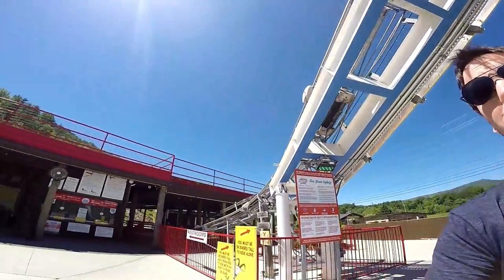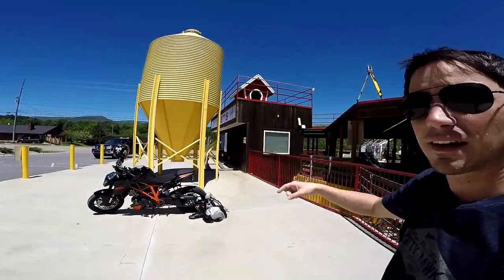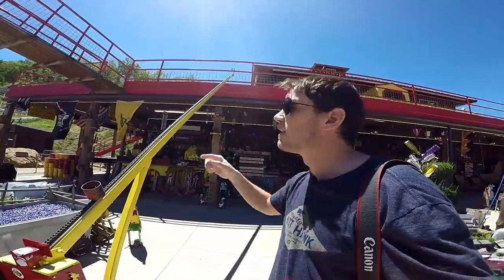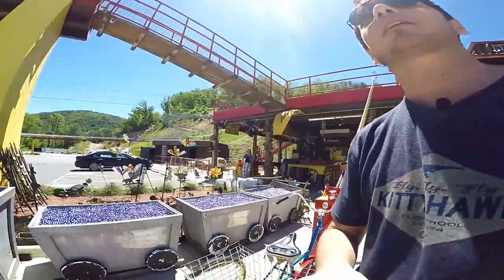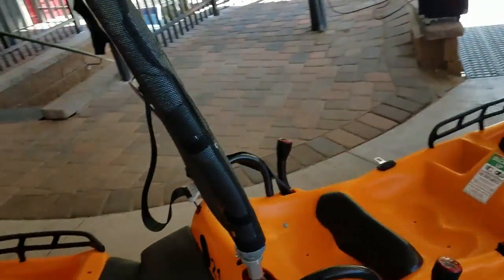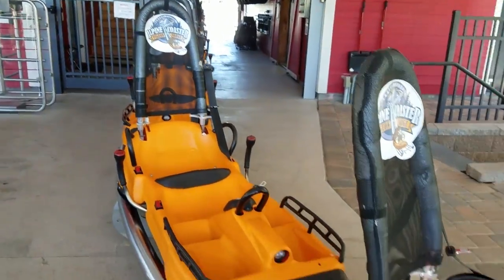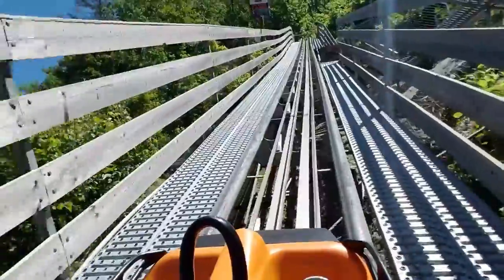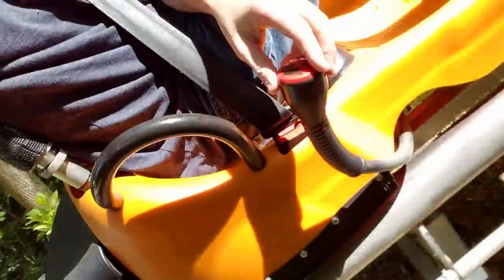Mountain coaster with NO BRAKES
Checking out Goats on a roof in Pigeon Forge Tennessee. Yes there really are goats living on the roof here!  Its also home to one of the best mountain coasters in Pigeon Forge. The mountain coaster at Goats on a roof was under repair so I actually ended up going to the Alpine Coaster which is also in Pigeon Forge.  Good times here! Watching Adam the woo on the mountain coaster was my introduction to this awesome fun.